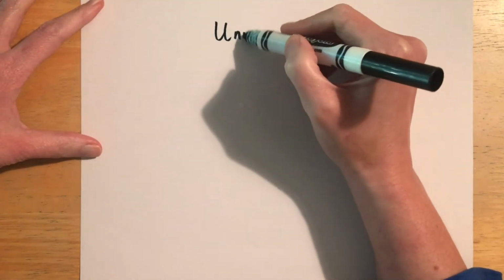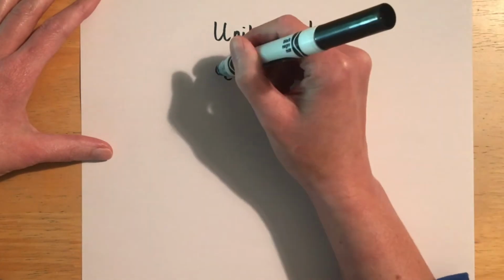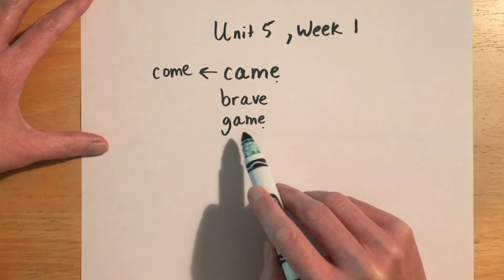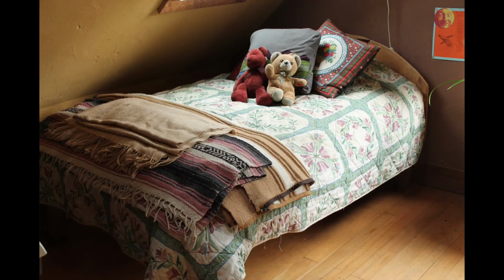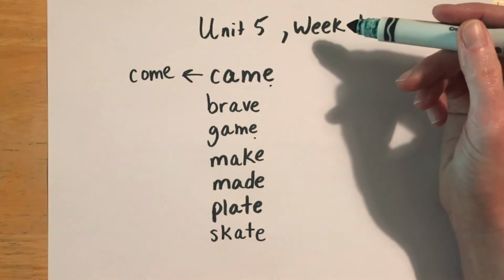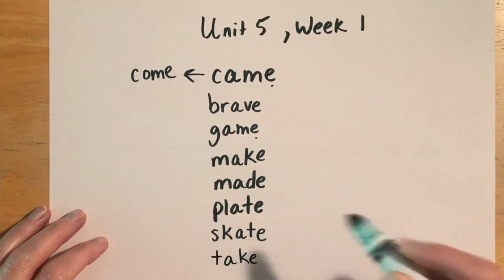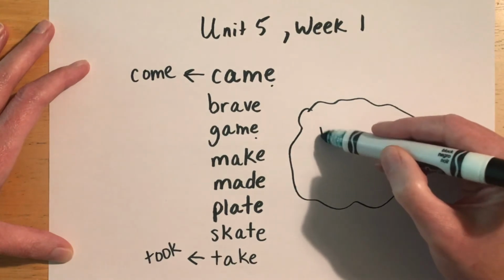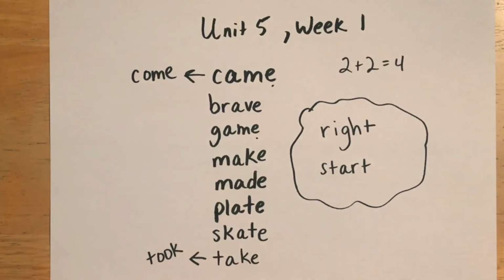ELD WEEK 13, DAY 1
Spelling and high frequency words for Unit 5, Week 1.